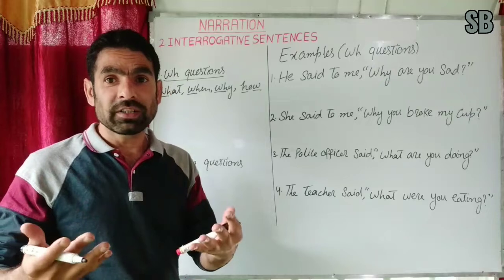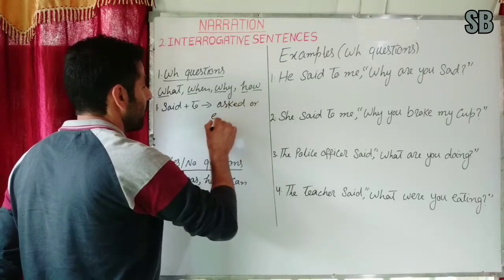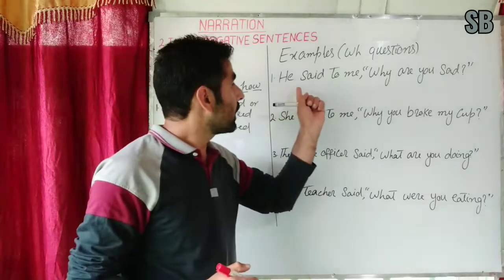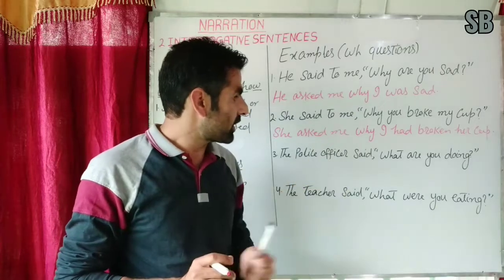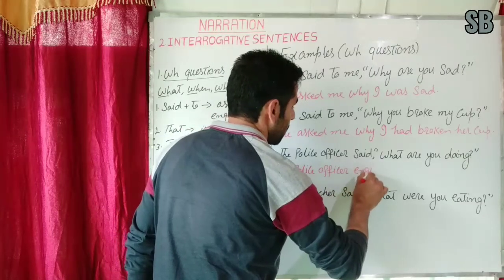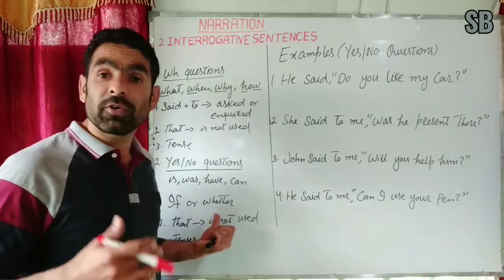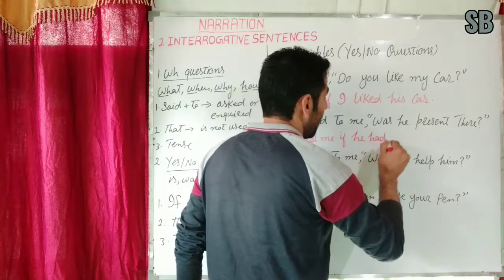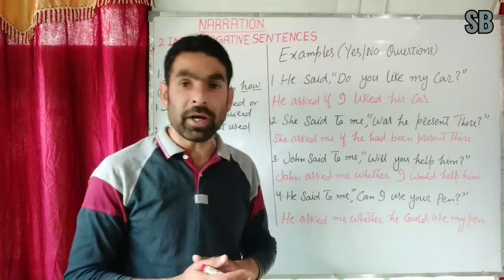Indirect Speech, Interrogative Sentences